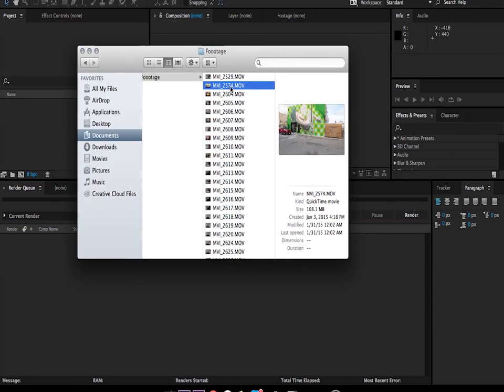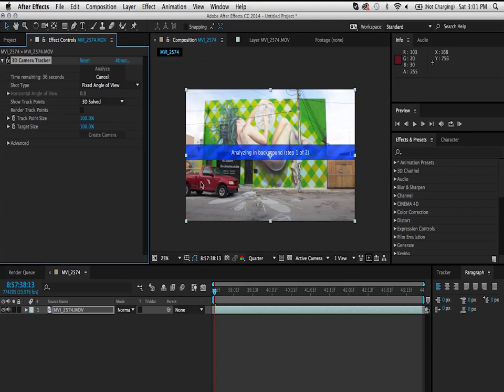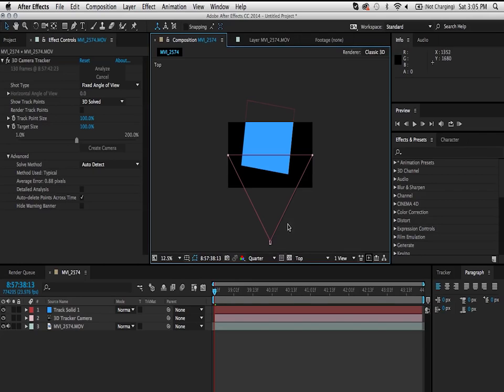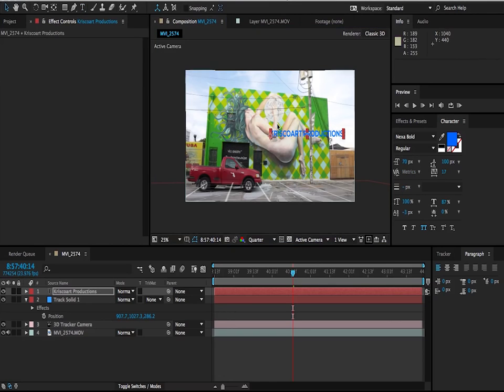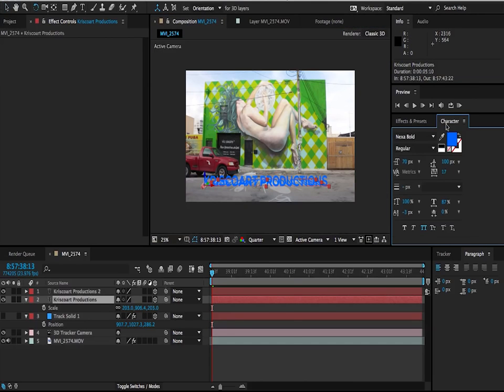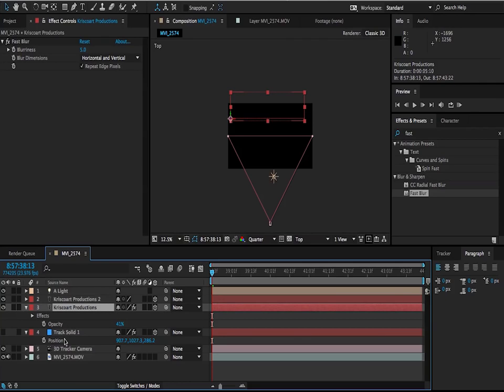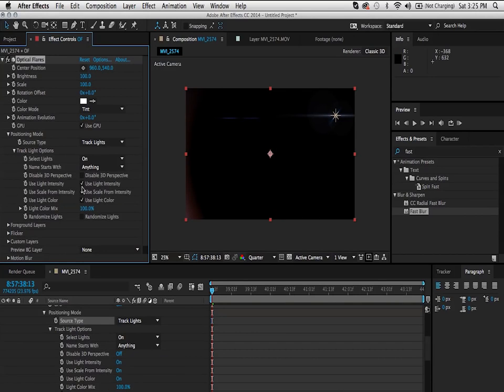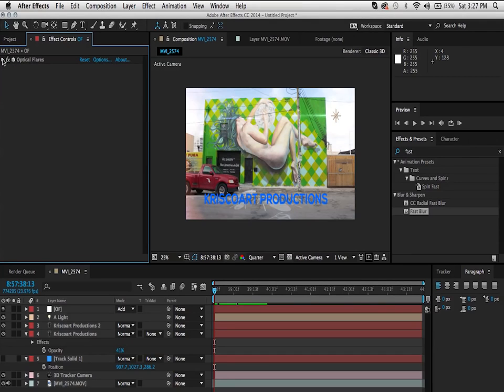How to 3D CAMERA TRACKER - After Effects Tutorial Easy